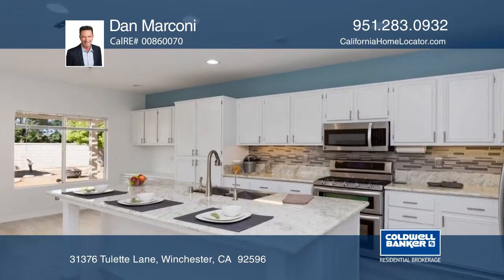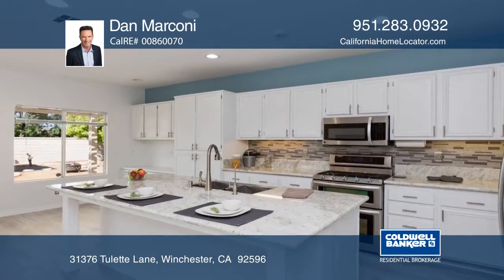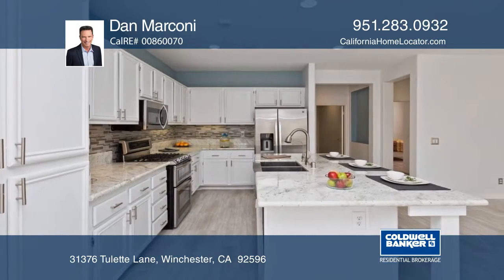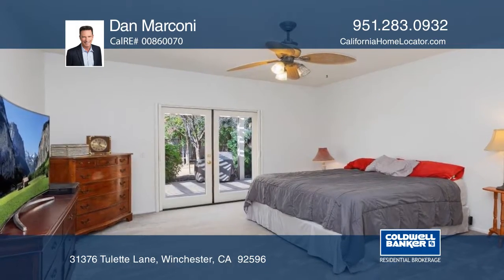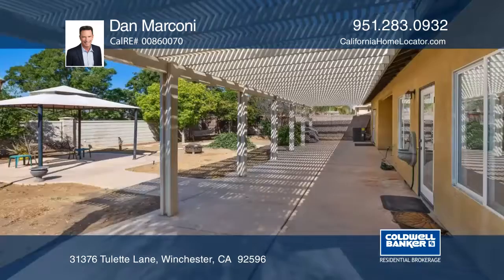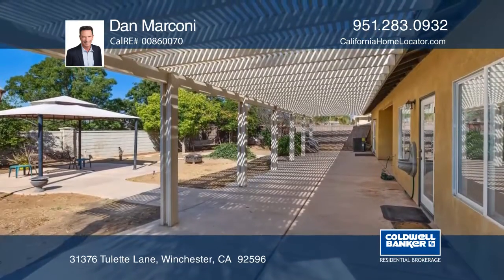CLOSED - 31376 Tulette Lane Winchester, CA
Opportunity knocks with this 5 bed, 3 bath, approximately 2,420-square-foot SINGLE STORY home with amazing curb appeal.  Make your way past the stone-lined pathway to a lovely front courtyard. The modern interior features new plank tile flooring, new carpet, ceiling fans and fresh paint throughout. The living room offers a contemporary fireplace with a subway tile surround and French doors that open to the covered patio. The chef’s kitchen boasts granite countertops, a center island with a breakfast bar, white cabinetry, high quality stainless steel appliances and a dining nook w media niche & desk. The kitchen opens to the large family room with a sleek fireplace, expansive windows for natural light and a French door that opens to the patio. The spacious master suite has vaulted ceilings & French doors that open to the patio. The master bath offers granite countertops w dual sinks and vanity, a walk-in shower, a walk-in tub and a walk-in closet. 3 other secondary bedrooms are separated from the master bedroom area and served by a hall bath w dual sinks. The spacious backyard offers an expansive, covered patio, mature trees and plenty of sitting areas. Other features include low HOA dues, a LOW tax rate and leased solar, as well as a tastefully landscaped front yard. This home is in the award winning Temecula Valley Unified School District, close to Temecula wine country, shopping, services and major transportation. See this 'like new' home and submit your best offer today!   LISTED FOR $428,900